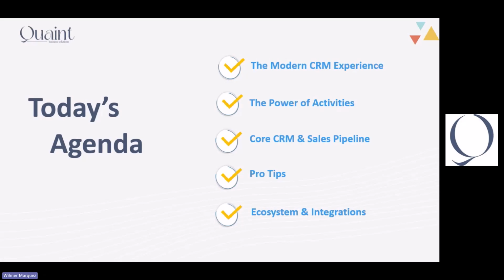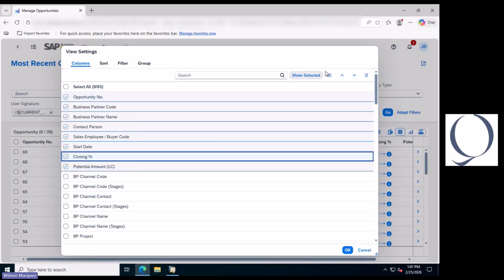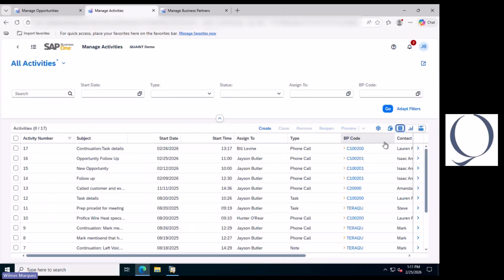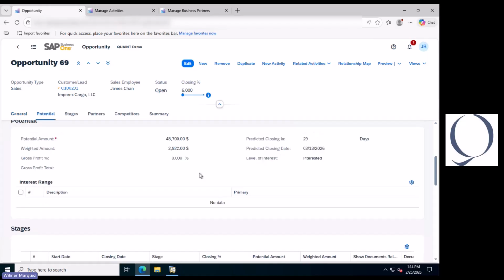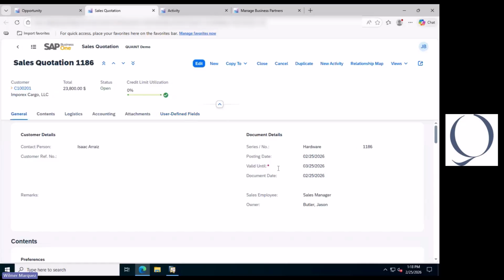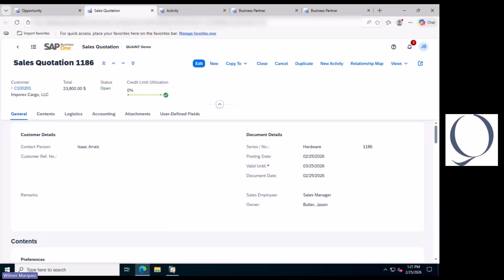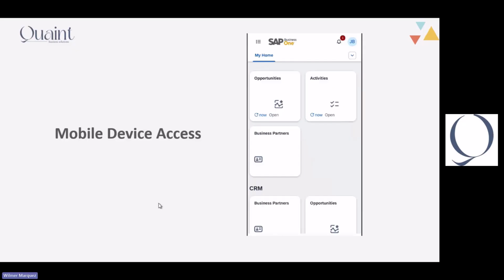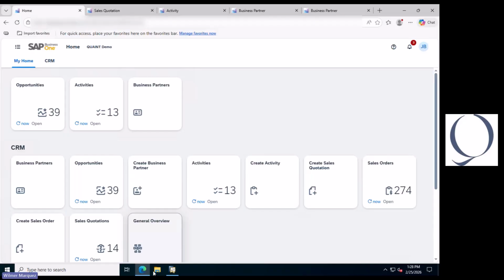SAP Business One Web Client CRM | Manage Opportunities, Activities & Pipeline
Want to unlock the full power of CRM inside SAP Business One Web Client?

In this Q-Tip session, Quaint Business Solutions walks you step-by-step through the CRM module in the SAP Business One Web Client — showing you how to streamline sales activities, manage opportunities, customize dashboards, and work seamlessly from desktop or mobile.

In this webinar, you’ll learn:

✅ How the Web Client CRM compares to the desktop version
✅ Managing opportunities, activities & sales pipeline
✅ Custom views, grouping, and saved layouts
✅ Real-time updates between Web Client & SAP B1
✅ Creating and linking quotes directly to opportunities
✅ Sharing documents through Microsoft Teams & Outlook
✅ Accessing CRM from your mobile device
✅ Pro tips to increase efficiency for sales teams & managers

Whether you’re a sales rep on the road or a sales manager tracking KPIs, this session shows how to use the modern SAP Business One Web Client to work smarter, close faster, and stay connected.

At Quaint, we value excellence in customer service and deep product knowledge — and our goal is to help you use your system to its fullest capabilities.

If you found this helpful, like the video and share it with your team!